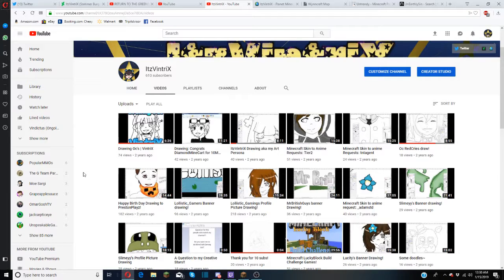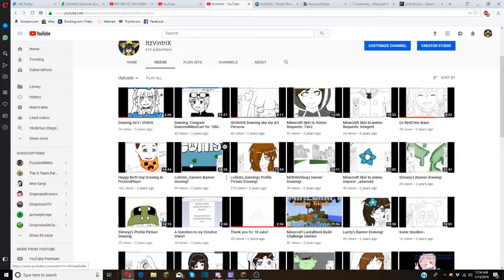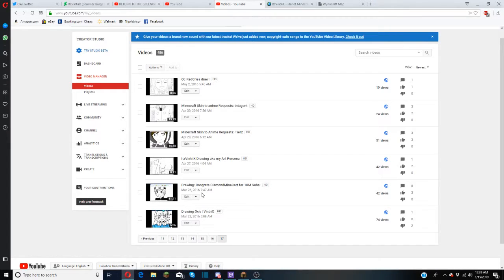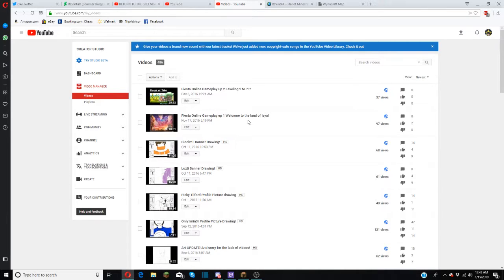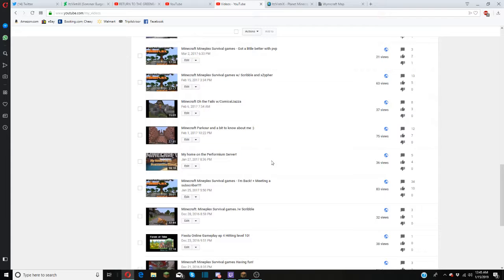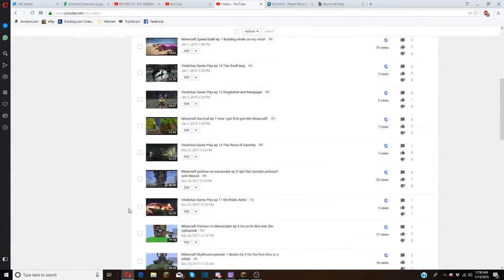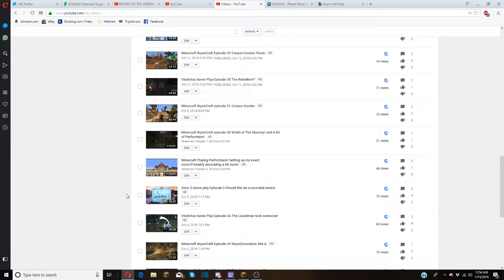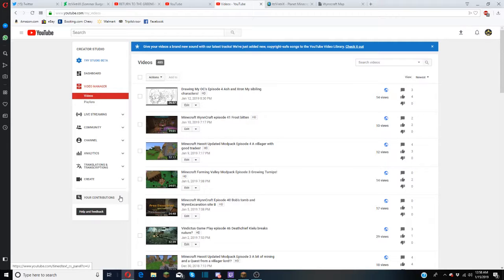How channels done in 3 years!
Hello there my fellow stars! Today I just decided to dive back into the past and show you guys how much my channel has changed from then to now! These 3 years were hard but 2018 was amazing and hope to make 2019 even better!!